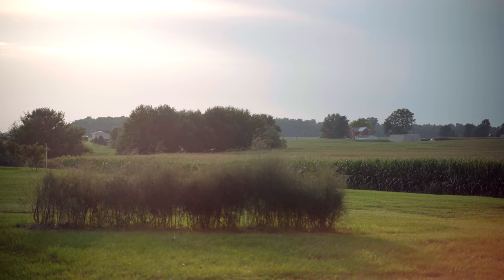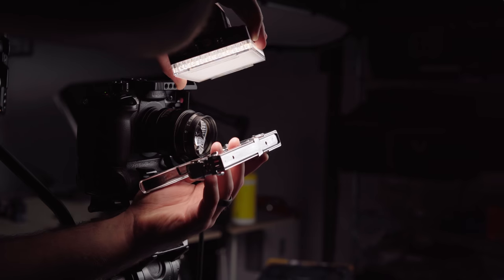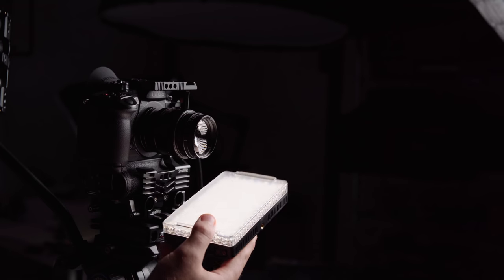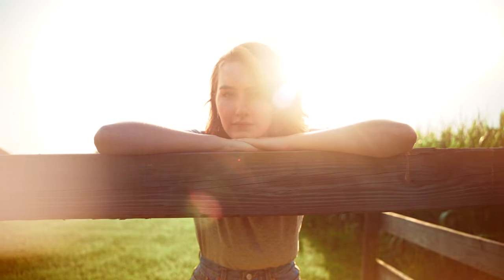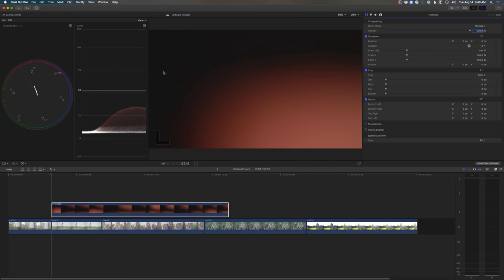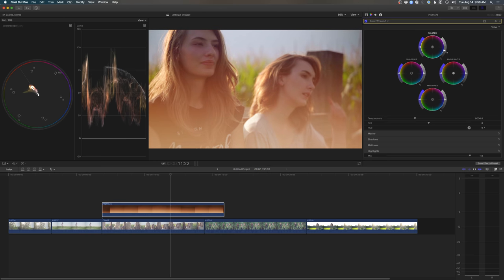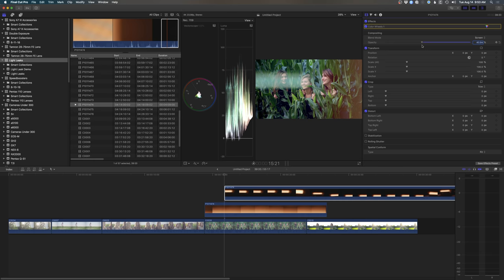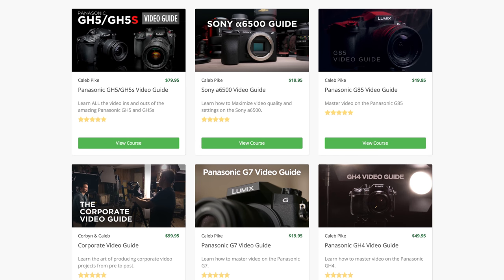How To Make Your Own Light Leaks!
Want to spice up your videos? Make custom light leaks or flares! This technique only requires a camera, a light source and random objects! My Camera Guides

LED LIGHT I USED (APUTURE F7)
Amazon (PAID LINK)

LENS I USED (JUPITER 9)
All Jupiter Lenses on eBay

Panasonic GH5s on Amazon (PAID LINK)
Viltrox Speedbooster on Amazon (PAID LINK)
Sigma 18-35mm on Amazon (PAID LINK)
Benro Tripod on Amazon (PAID LINK)

Aputure 120D on Amazon (PAID LINK)
Aputure Light Dome on Amazon (PAID LINK)
Falcon Eyes 24TDX on Amazon (PAID LINK)
Rolling Stand on Amazon (PAID LINK)